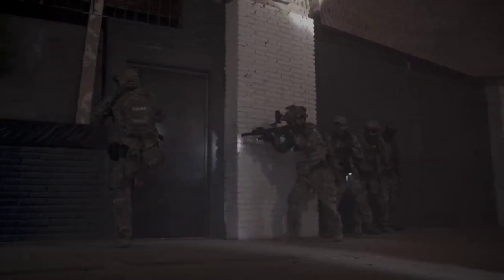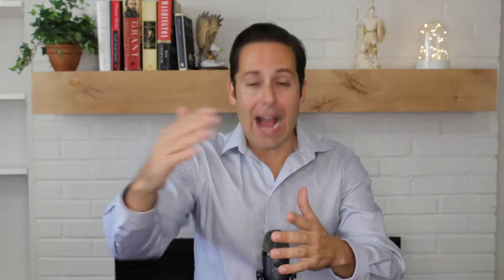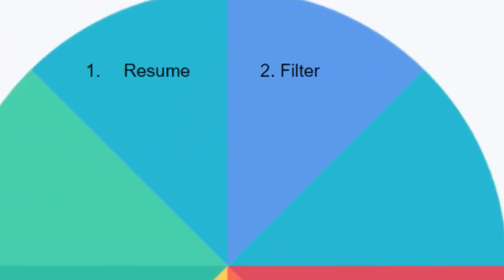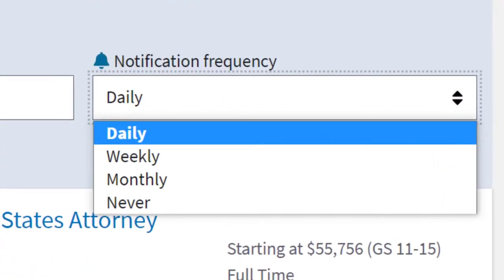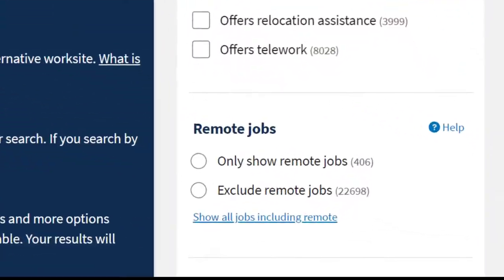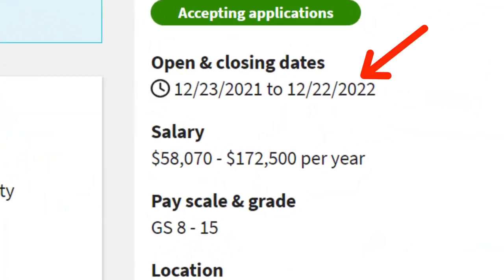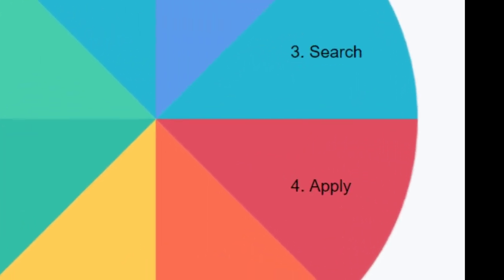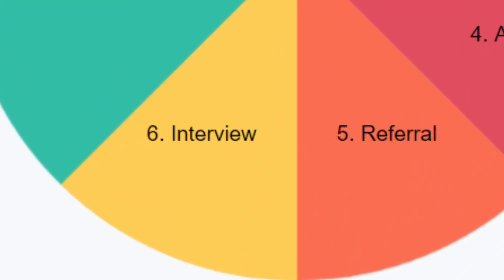8 Steps to a Federal Government Job 🎯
In this video, I go through the eight major steps to get a federal government job. You can use this general guide whether you are a prior government employee, transitioning military member or anyone completely new to the federal hiring process. Unfortunately, the government hiring process can be ambiguous at times and it helps to have an understanding of what is required and what should be expected along the way. Are you planning to get a federal government job? Let me know down below.

00:00 Introduction
00:56 1st Step
01:52 2nd Step
02:37 3rd Step
04:04 4th Step
05:39 5th Step
06:45 6th Step
07:24 7th Step
08:04 8th Step